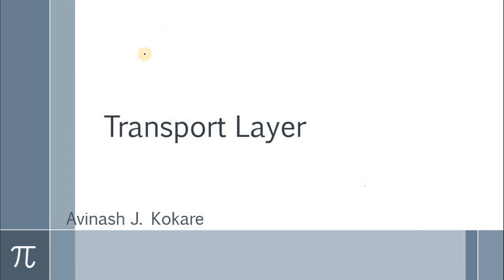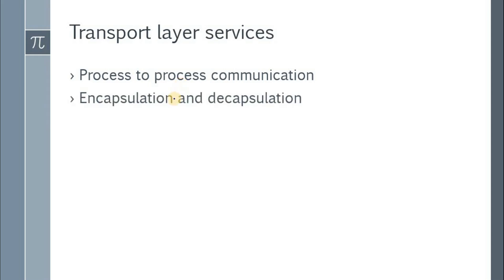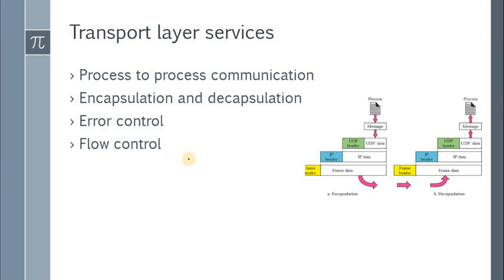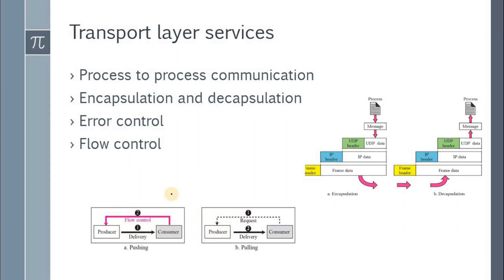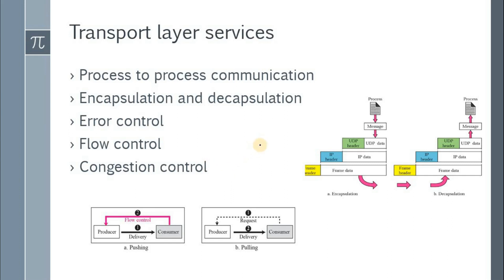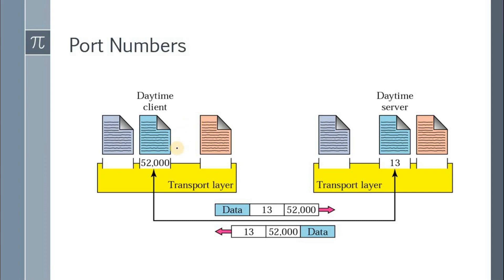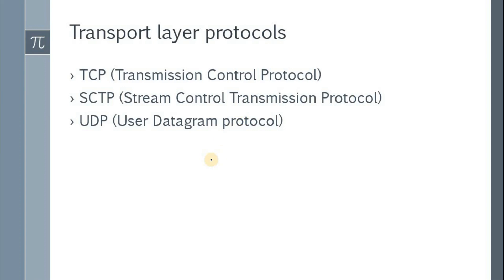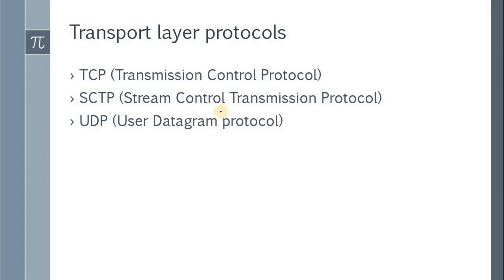Transport layer services in computer network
This video explains the transport layer services, features, Port addresses, categorization of port addresses, difference between ip address and port address